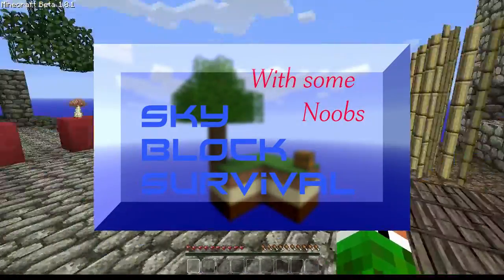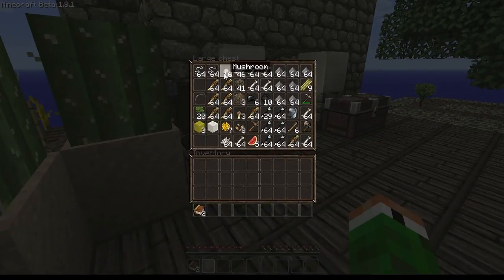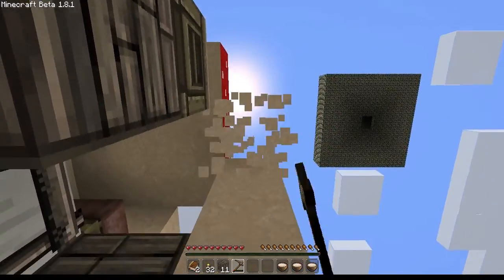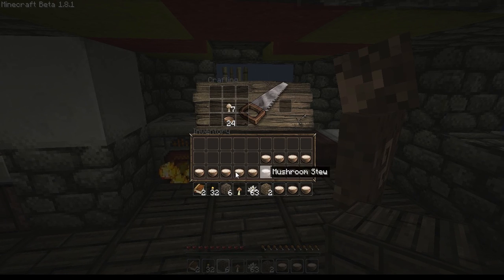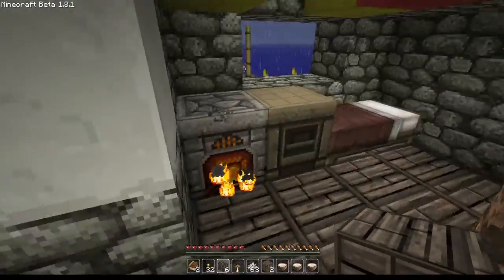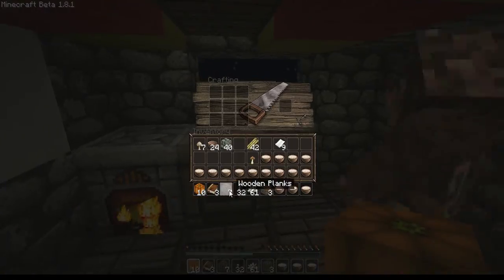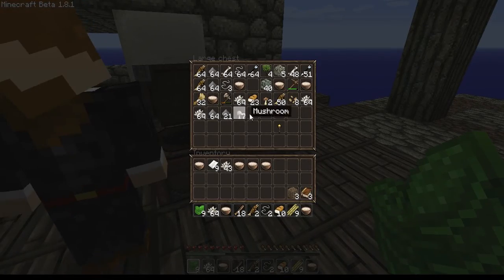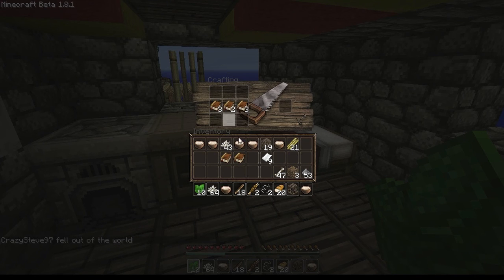Minecraft: Custom Map - Skyblocks Pt6- Bed Bath And Beyond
Last episode of Skyblocks Survival, alike would be appreciated :)